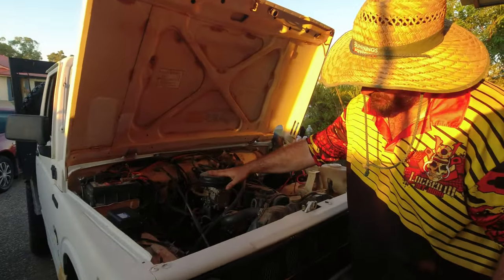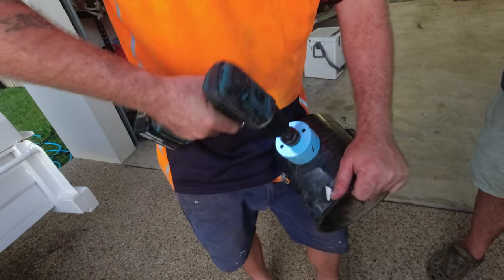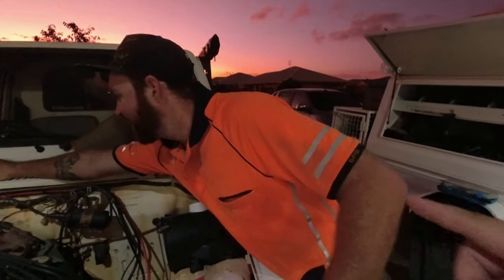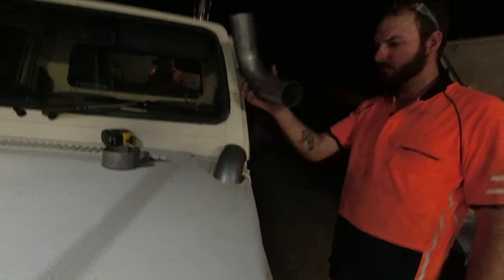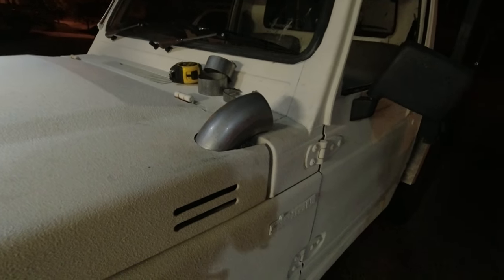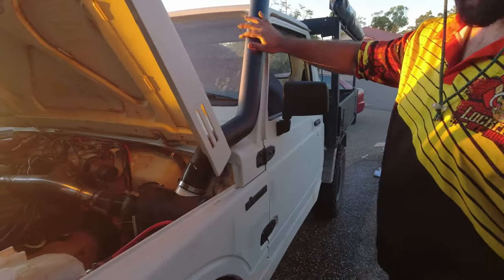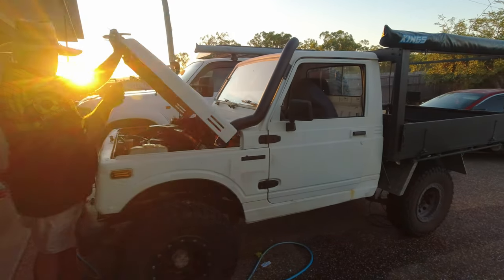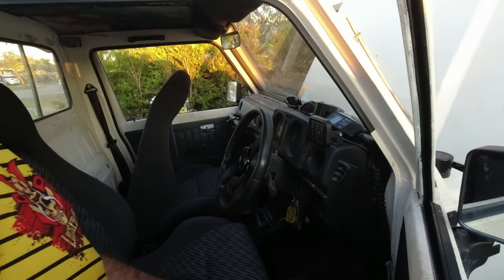ZOOK UPDATE CUSTOM THROUGH BONNET SNORKEL ,KINGS 12V SWITCH PANEL, ARB AIR LOCKERS SUZUKI SIERRA UTE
ZOOK MODS UPDATE(GAME CHANGER)CUSTOM THROUGH BONNET SNORKEL ,KINGS 12V SWITCH PANEL, ARB AIR LOCKERS , NEW SEATS  RAPTOR LINED FLOOR , ARB AIR LOCKER , COROLLA CARBY, CUSTOM INTAKE , REDUCTION GEARS , BLACKED OUT BADGES